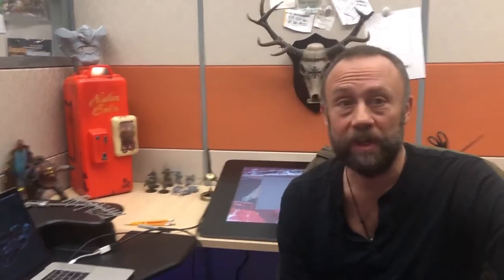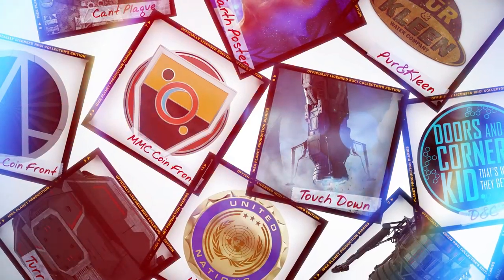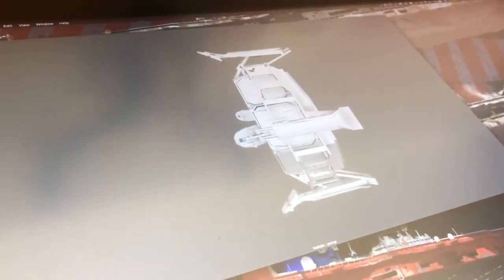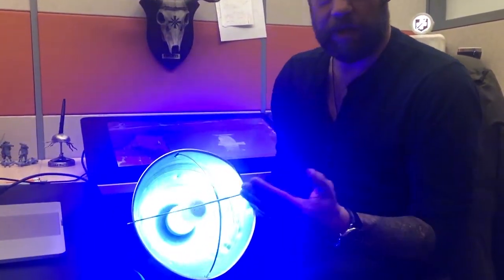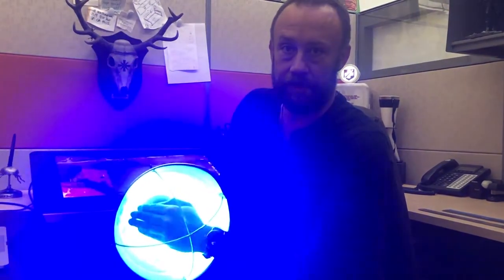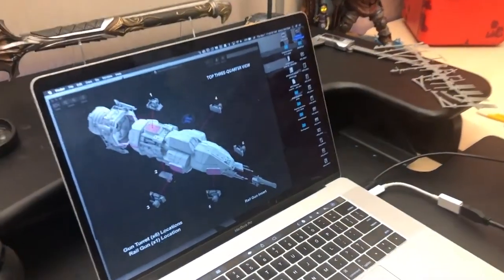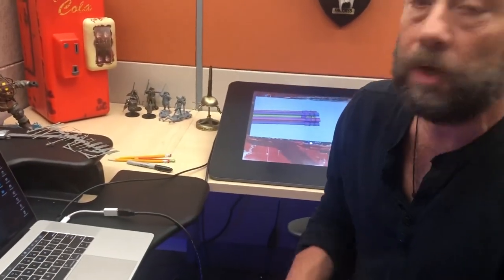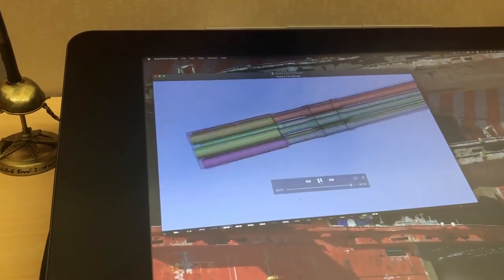The Expanse Officially Licensed Roci Collector's Edition Production Diaries Part 1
Watch how Idea Planet is working on making this 1st ever collector's set amazing for the fans. This one focuses on the Replica features.